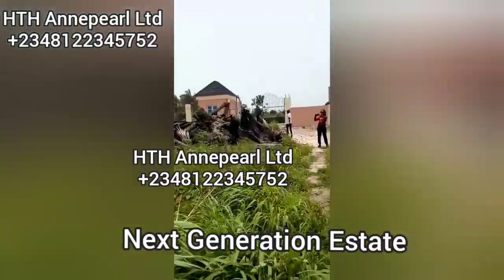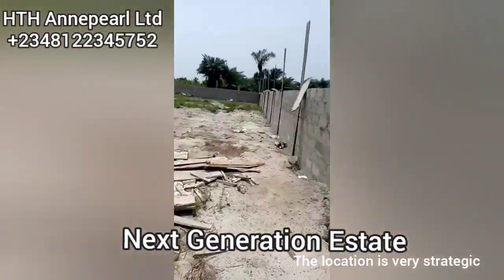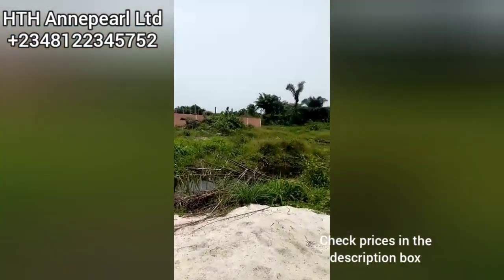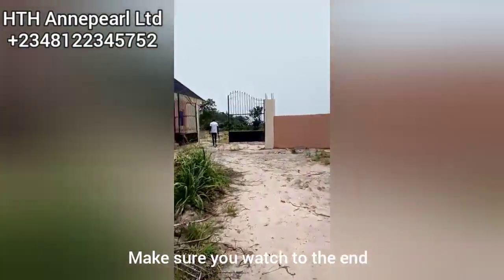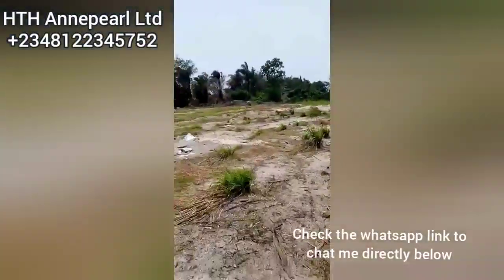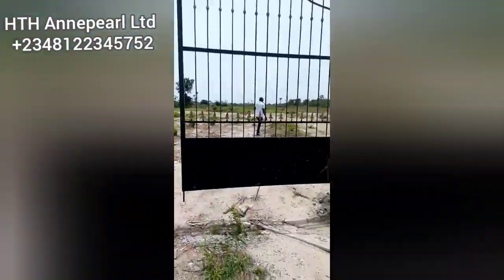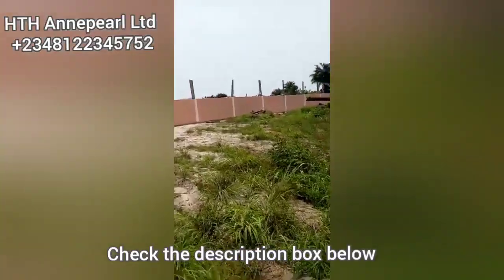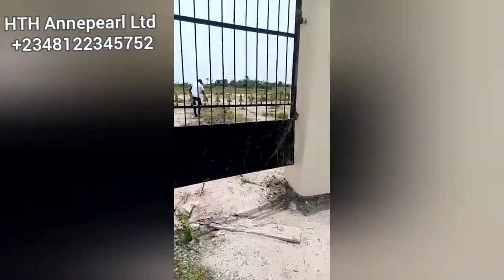N650K Promo Land At Ibeju-Lekki Gracias Next Generation Estate - HTH Annepearl Ltd